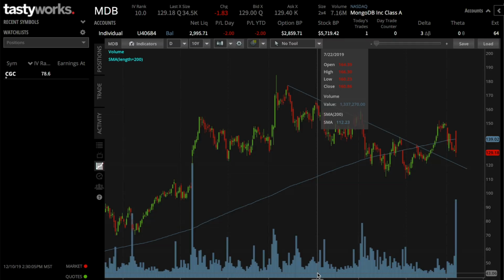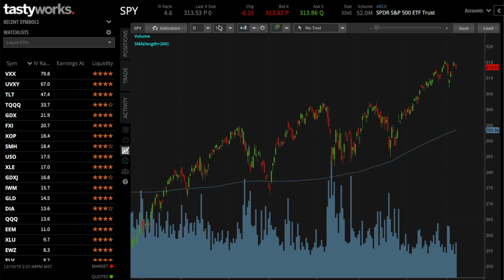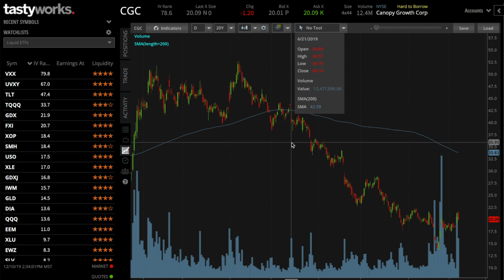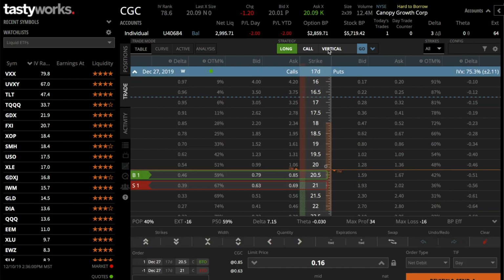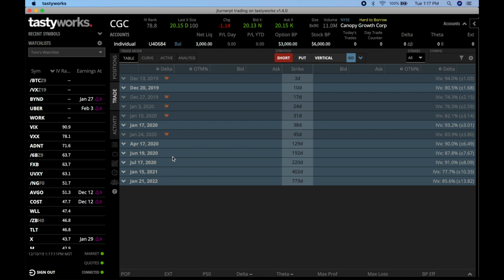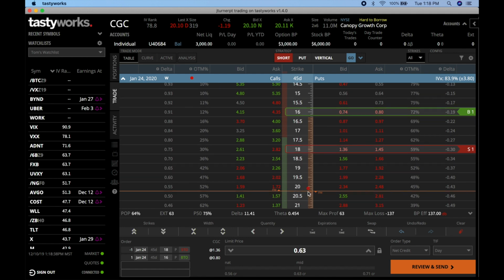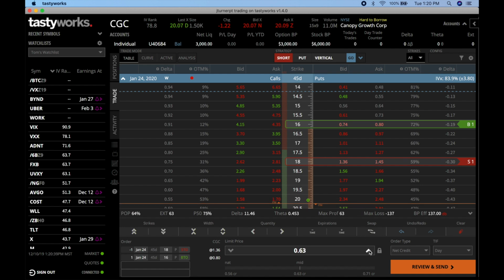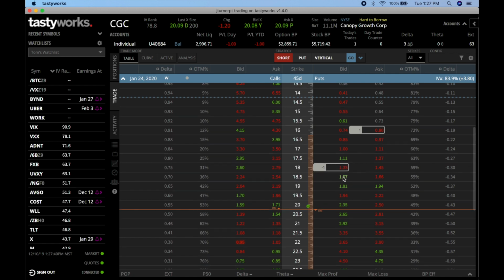TASTY TRADE small account challenge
I want to invite you along on an options trading journey! I've opened a TastyWorks account and funded it with $3000. I'm going to show you every move I make in this account so you can see and experience my approach to trading options.